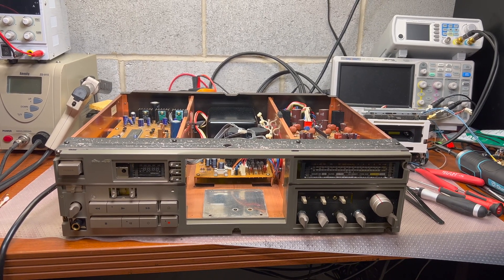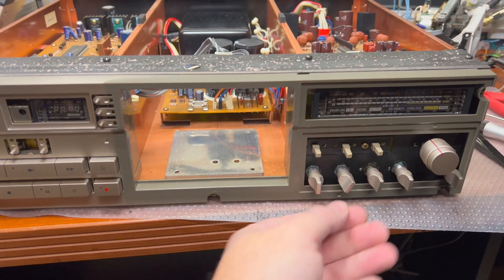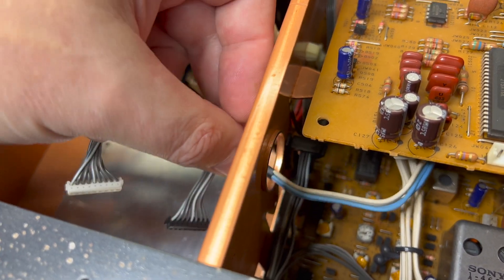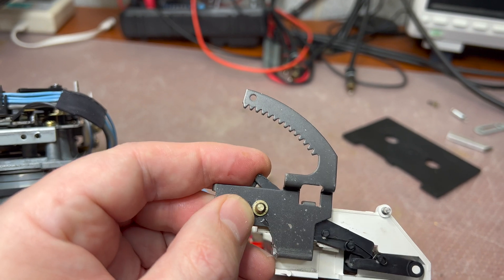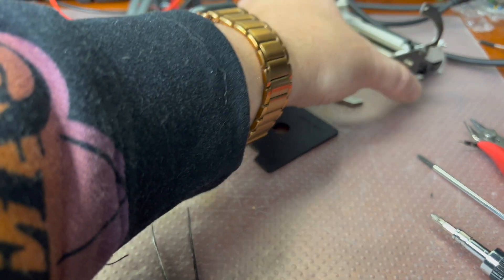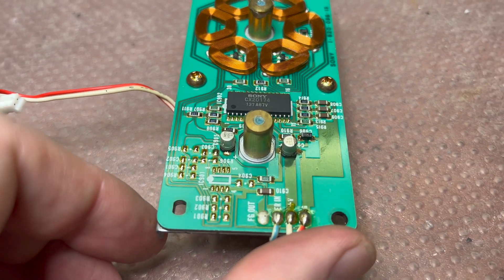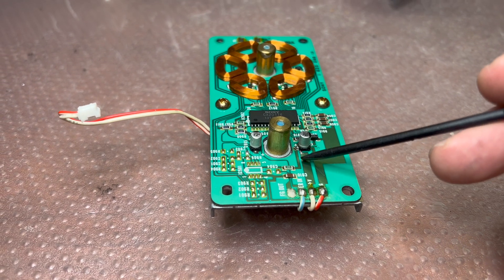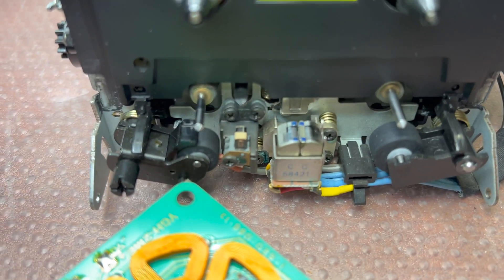Sony TC-K555ESA: A Comprehensive Parameters Verification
Dive into a meticulous examination of the Sony TC-K555ESA as I verify its parameters in this detailed walkthrough. This classic Sony model is known for its impressive specifications and, in this video, I put these to the test.

Watch as I systematically verify each parameter, explaining the significance of each and how they contribute to the overall performance of the cassette deck. This process not only ensures that the TC-K555ESA is functioning at its optimal capacity but also provides valuable insights into the inner workings of this renowned model.

Whether you're a Sony enthusiast, an audiophile, or a tech aficionado interested in learning more about the intricate details of audio equipment, this video offers a deep dive into the comprehensive verification of the Sony TC-K555ESA's parameters.